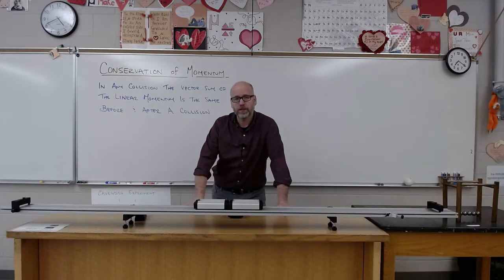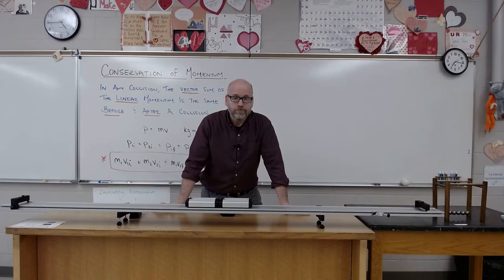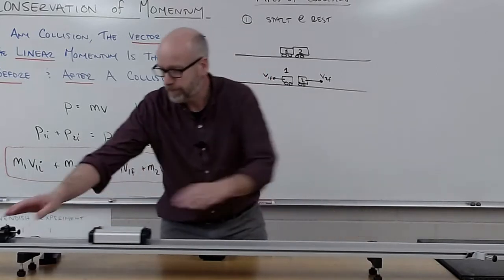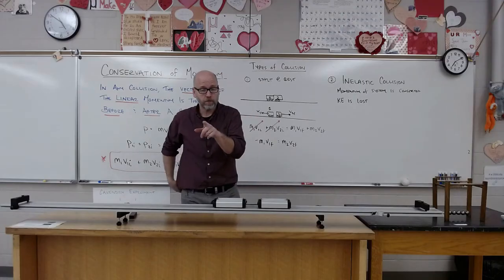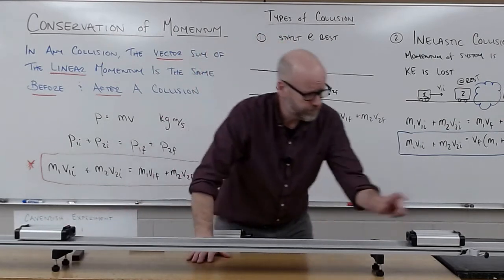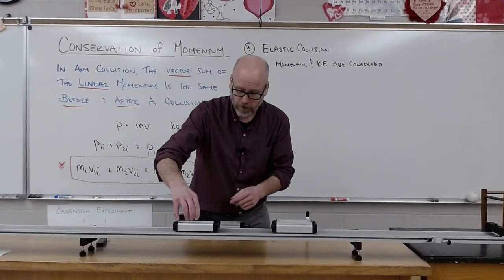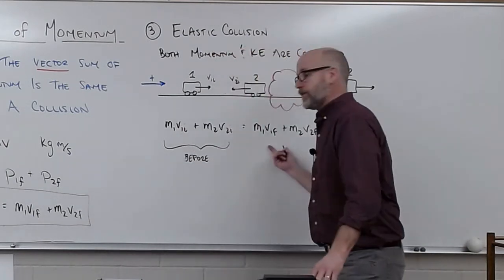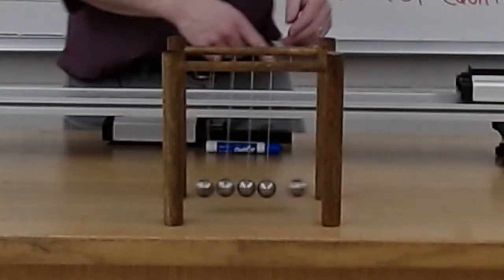Momentum - AP Physics 1: Cons of Linear Momentum - 3 Types of Collisions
Video created during remote learning due to Covid-19 and was used during remote learning in my AP Physics 1 classes at Winnacunnet High School in Hampton, NH.